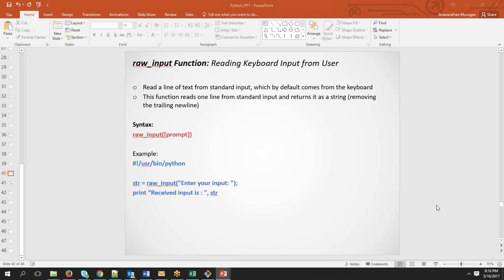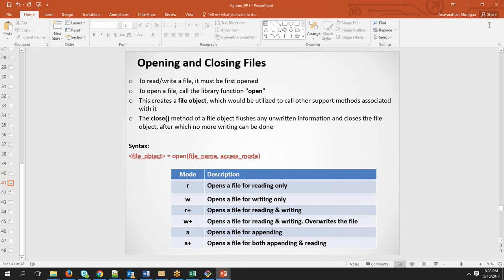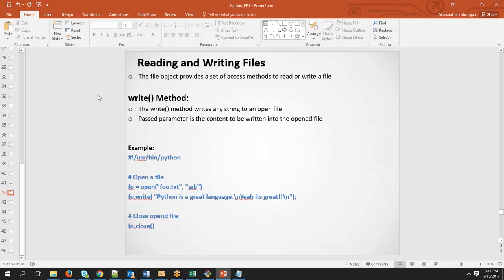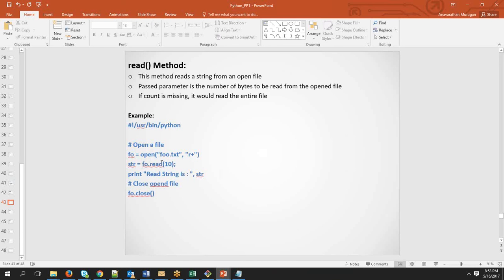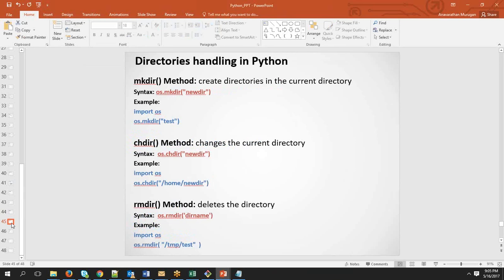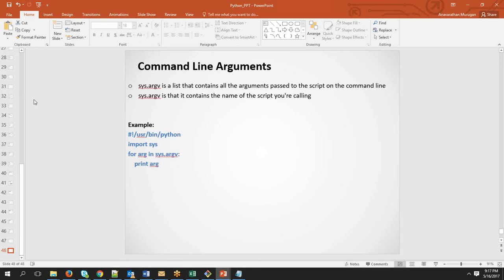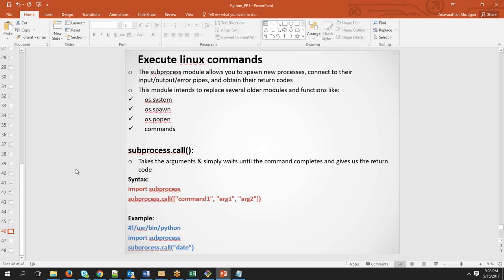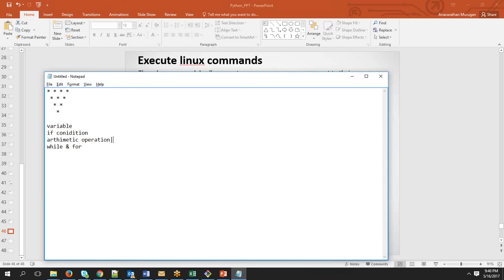Python Training Videos